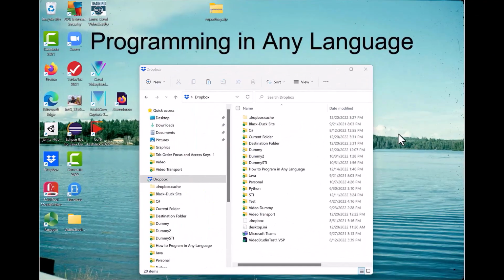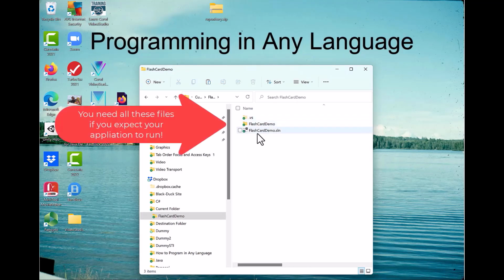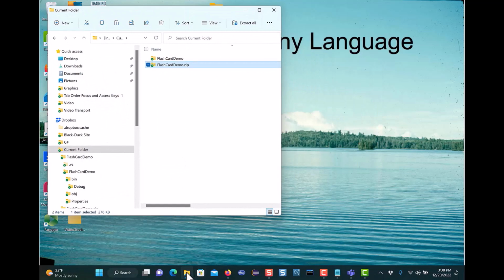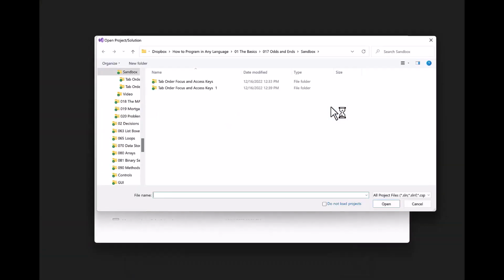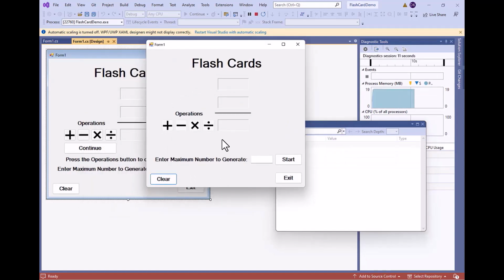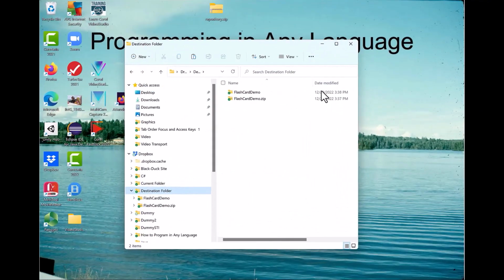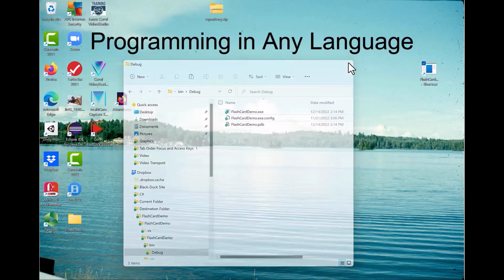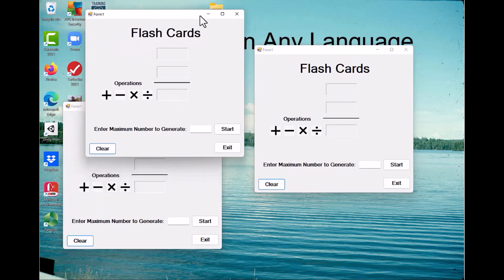Moving Your Application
How do you more an application to a new location?

In short to move an application to a new location you need to move everything to keep everything together and in order.  Visual Studio creates a lot of files.  Well so does Java and Python.

So, as the application gets created during the design phase it is important to, in a sense, let sleeping dogs lie.  If you don’t know what it is, don’t mess with it.

But sometimes you must.

What you need to take out of this video is:
1) Zip all your files to keep your application together
2) A shortcut to your .EXE file will allow you to run your program.